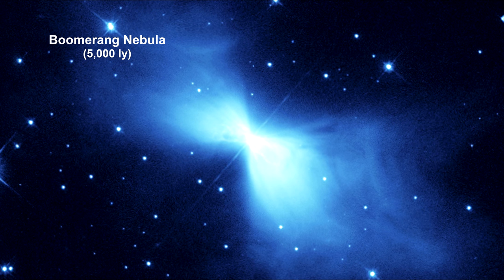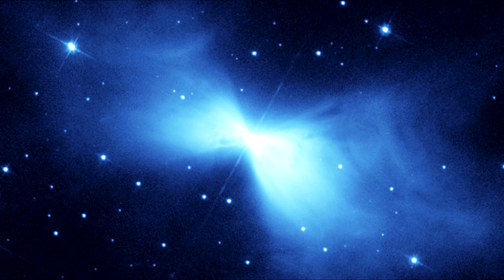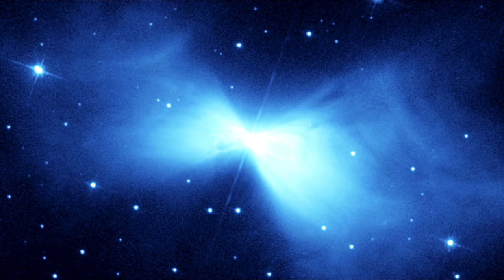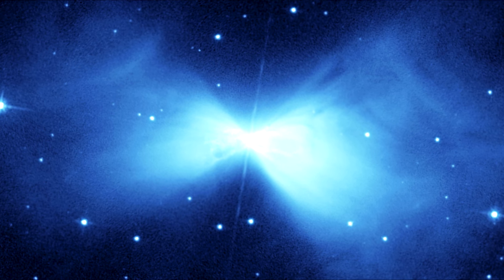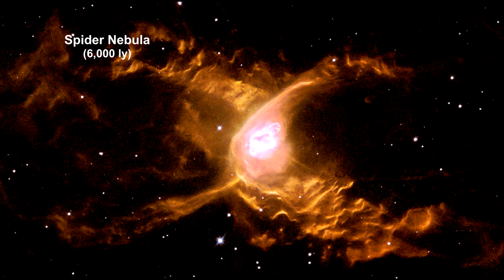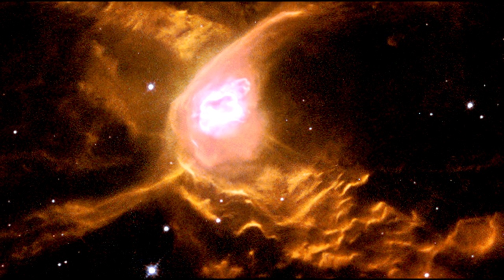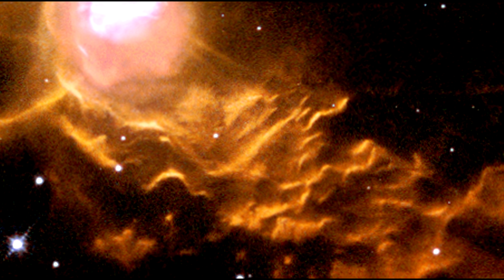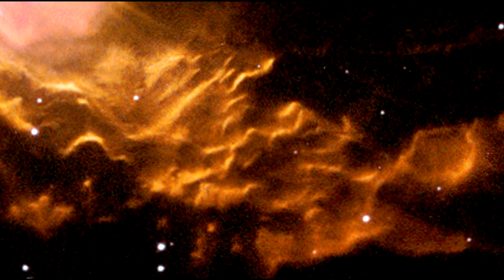Classroom Aid - Boomerang Nebula - Red Spider Nebula - A